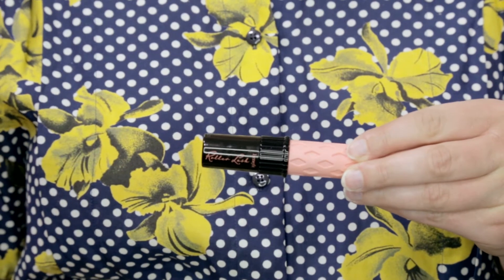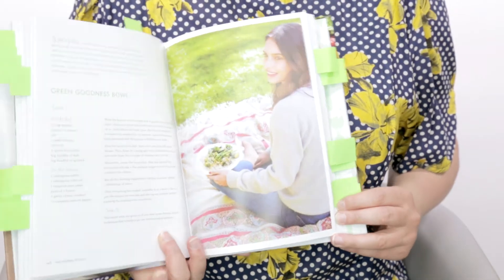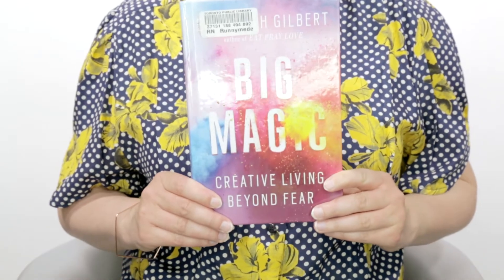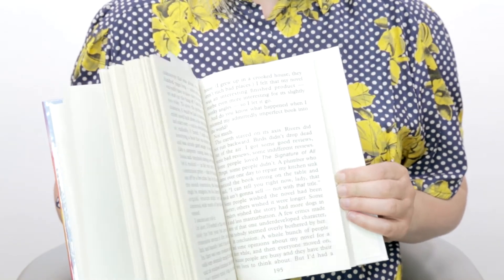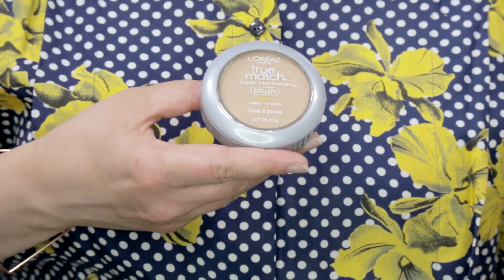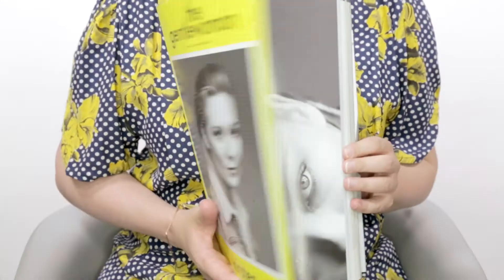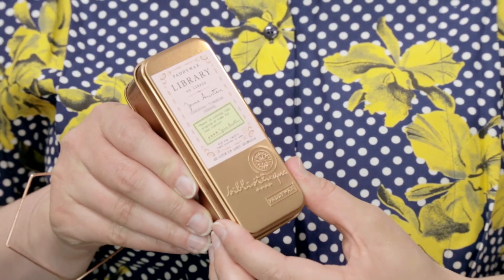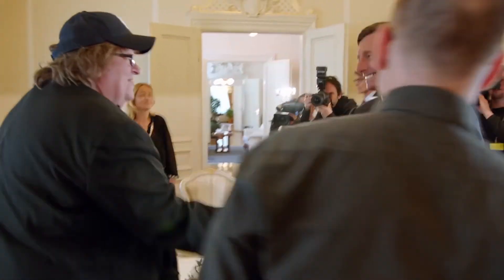SPRING FAVES | Eileen Aldis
Spring is here! FINALLY! In this video I share what I'm obsessing over like movies, books, beauty items, and some other VERY random things! Check below for links. This video has closed captions! Click CC :)

FAVOURITES:
Benefit Roller Lash Mascara
Deliciously Ella Every Day
Sansevieria seeds (similar)
Big Magic
The Little Prince (French)
L'Oreal Paris blush (similar)
Where To Invade Next